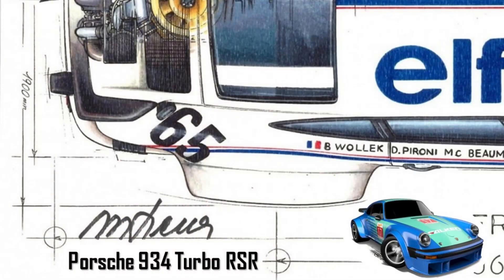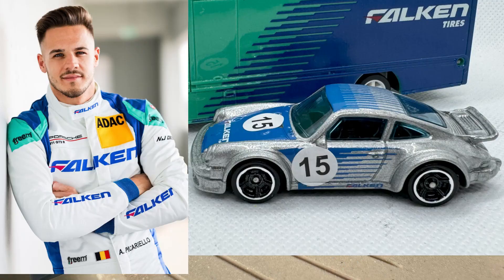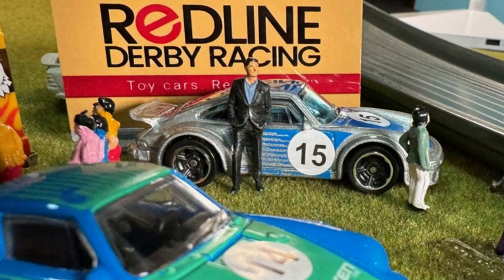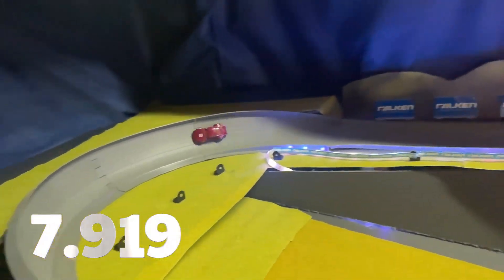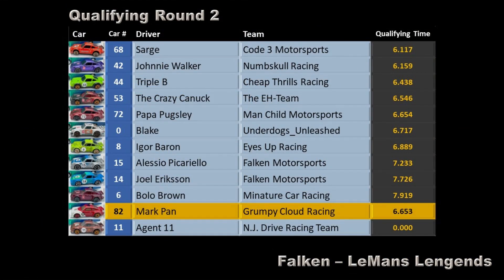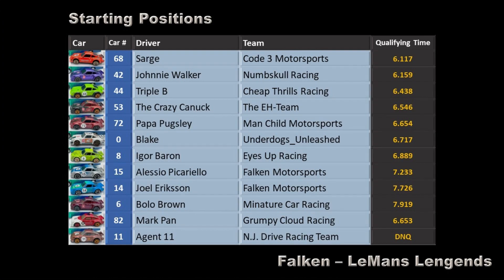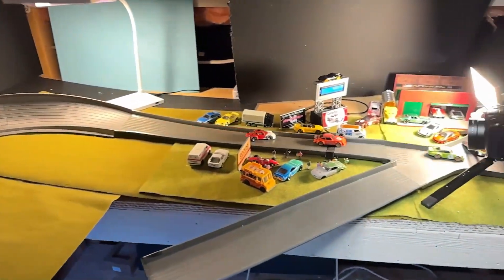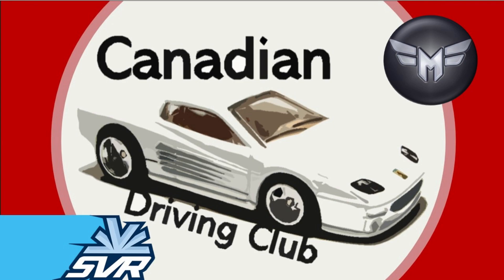LeMans Legends | Race Weeked Replay | 2024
It's the Falken LeMans Legends RACE WEEKEND ...

Qualifying Session 1:  10:00 AM Saturday
Qualifying Session 2:  2:00 PM Saturday
RACE DAY:  3:00 PM Sunday
Weekend Recap:  6:00 PM Sunday

TEAMS/DRIVERS:
      0 Underdogs_Unleashed     Blake
      6 Minature Car Racing         Bolo Brown
      8  Eyes Up Racing                 Igor Baron
    11 N.J. Drive Racing Team    Agent 11
    14 Falken Motorsports          Joel Eriksson
    15 Falken Motorsports          Alessio Picariello
    42 Numbskull Racing            Johnnie Walker
    44 Cheap Thrills Racing        Triple B
    53 The EH-Team                    The Crazy Canuck
    68 Code 3 Motorsports         Sarge
    72 Man Child Motorsports   Papa Pugsley
    82 Grumpy Cloud Racing      Mark Pan